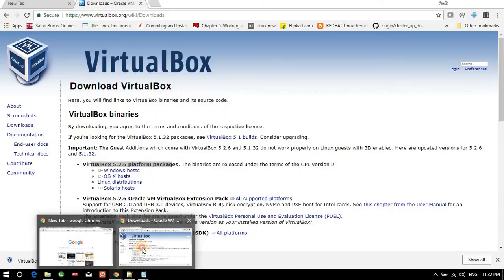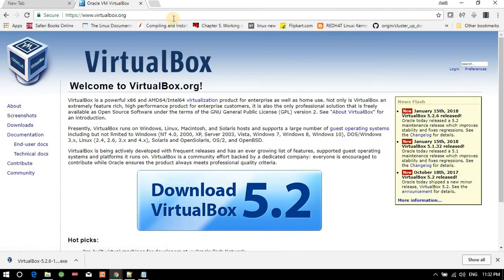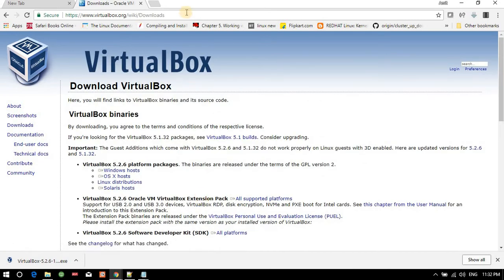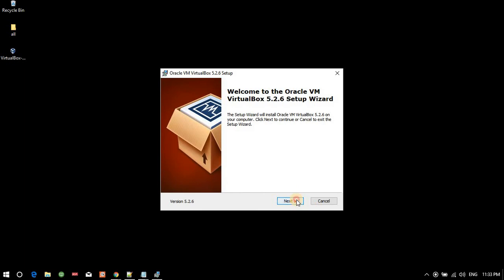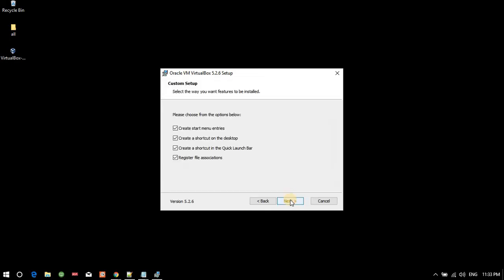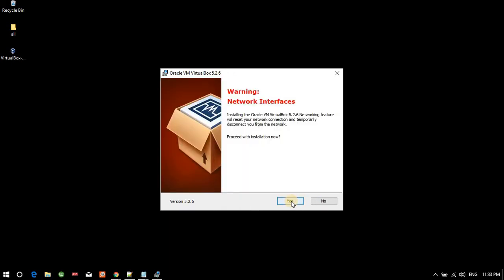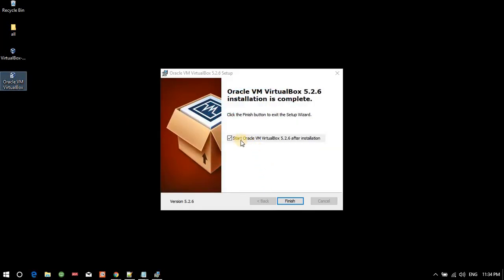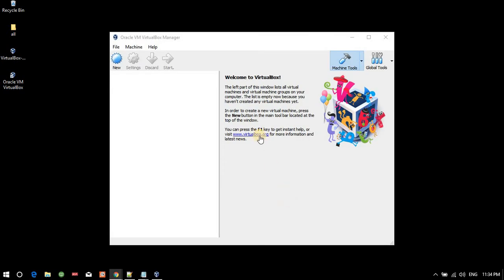how to install oracle VirtualBox on window laptop English